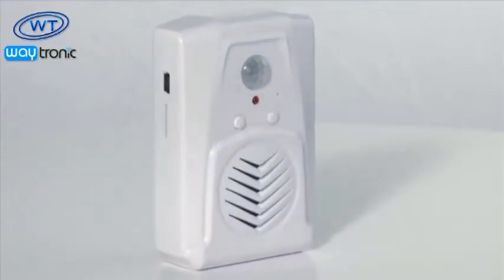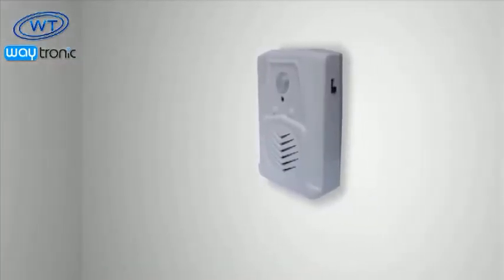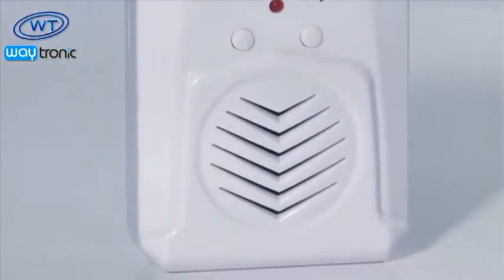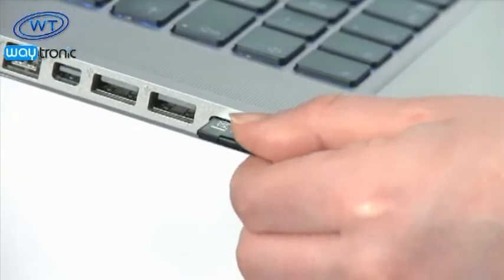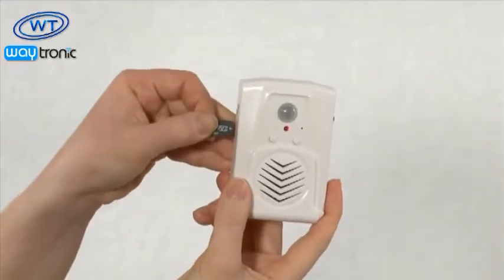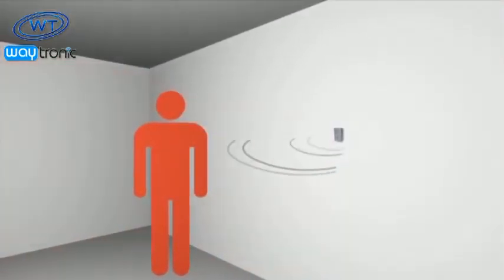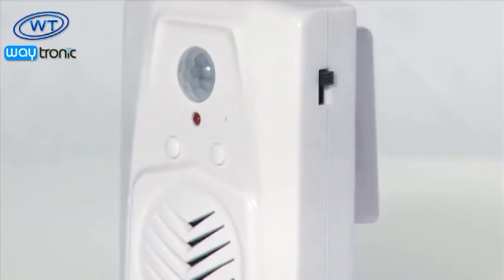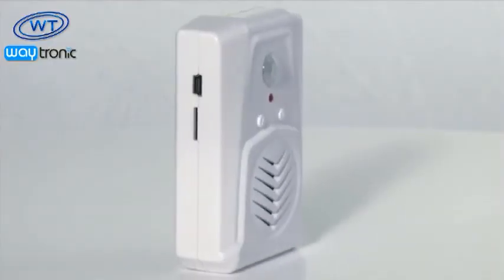PIR Sensor Welcome doorbell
1. Play voice auotamatically when peopel come to ceartin areas (less than 4meters);
2 .Can support change ther voice vis USB;
3. 3 AAA batteries or USB for power supply;
Are you ready to buy it???